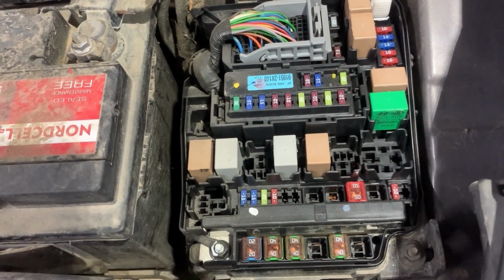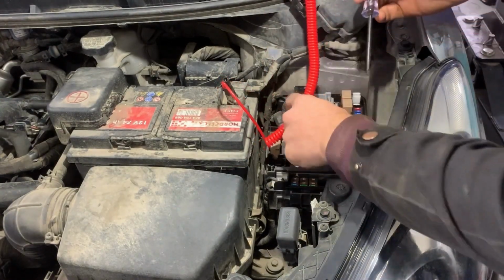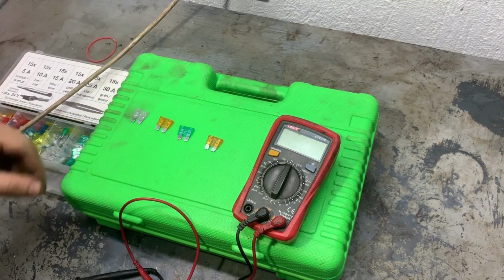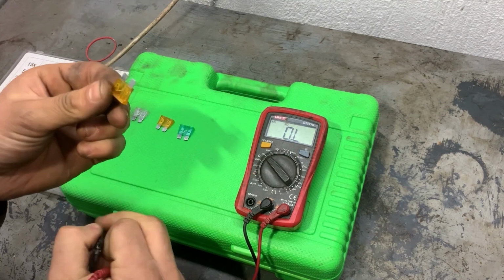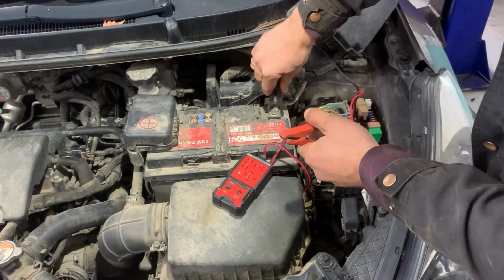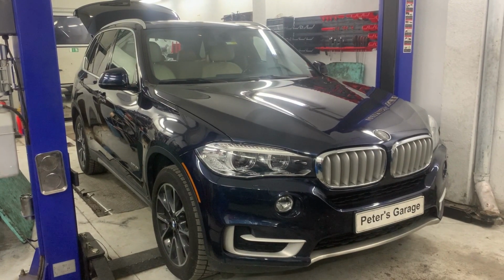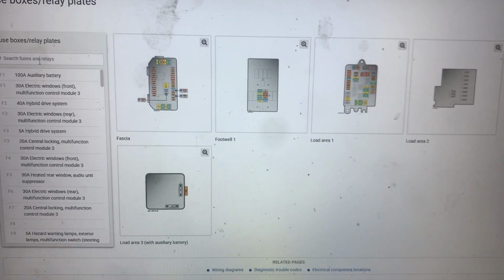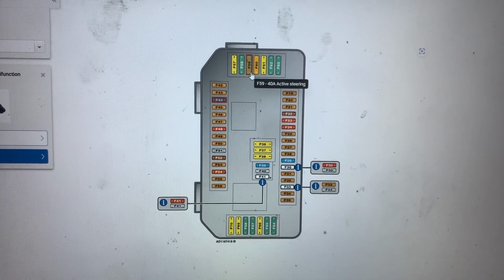BMW X5 F15 Active steering fuse relay location replacement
In this video we will show the location of the fuse and relay for the active steering on BMW X5 F15. We will also demonstrate how to test fuses and relays using a test light and a multimeter. We will also show the location of all the main fuse boxes on the BMW X5 F15. The procedure is similar for:
2013 BMW X5 F15 Active steering fuse relay location replacement,
2014 BMW X5 F15 Active steering fuse relay location replacement,
2015 BMW X5 F15 Active steering fuse relay location replacement,
2016 BMW X5 F15 Active steering fuse relay location replacement,
2017 BMW X5 F15 Active steering fuse relay location replacement,
2018 BMW X5 F15 Active steering fuse relay location replacement.